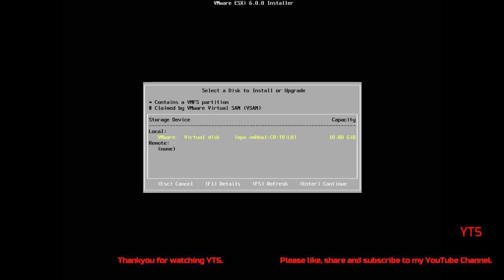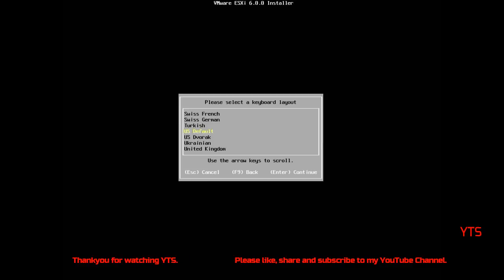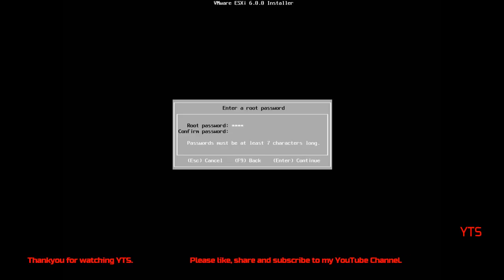How to Install vSphere ESXI using Intractive Installer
In this video we will learn how to install ESXi using intractive installer